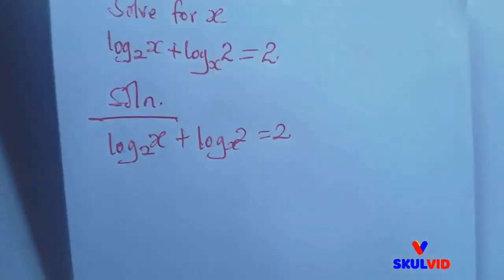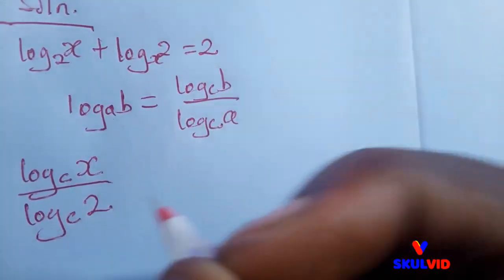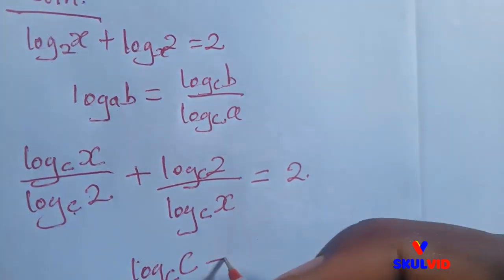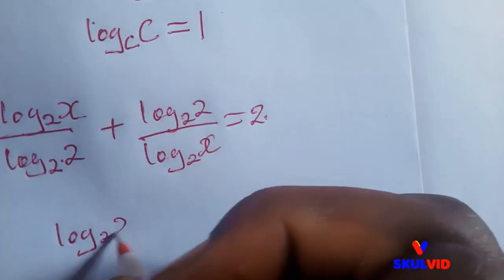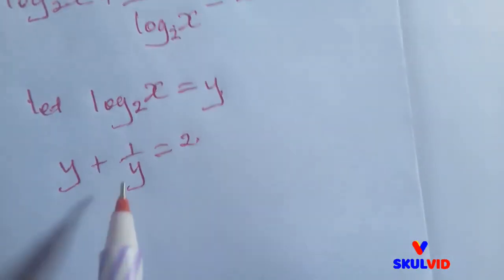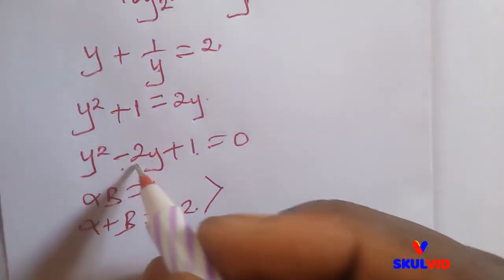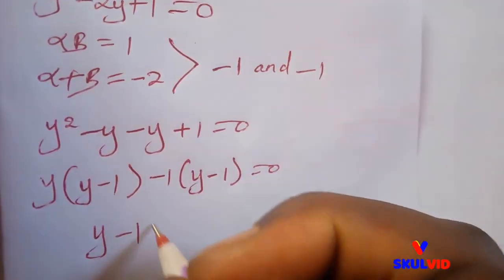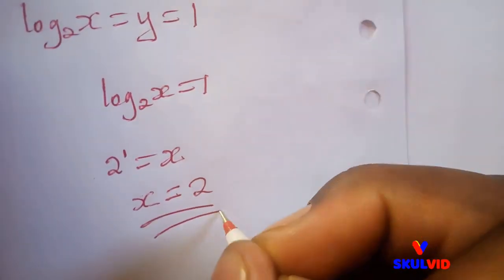Math olympiad trick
The videos posted on this channel are intended to bring you (the audience) to the world of Mathematics under the competency based curriculum in kenya and beyond its boundaries.